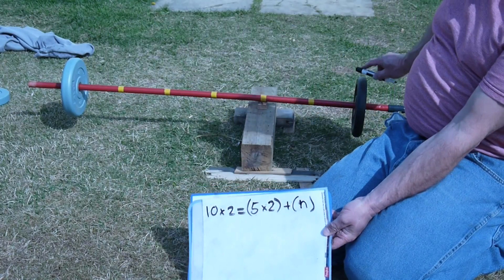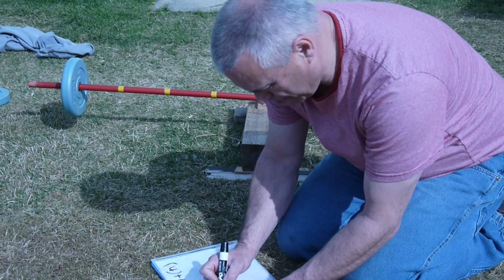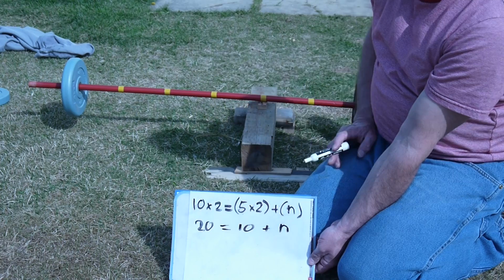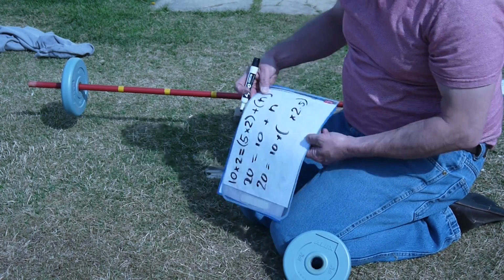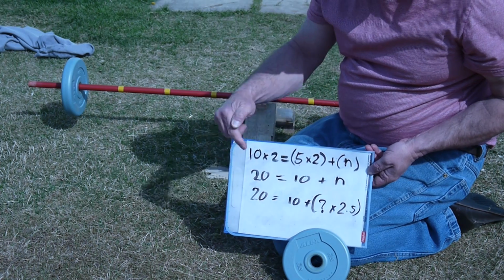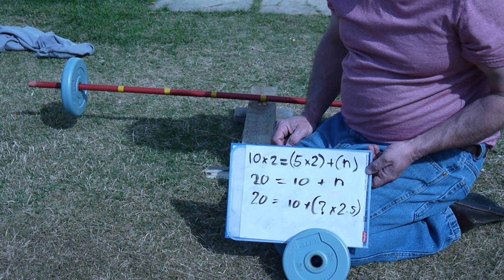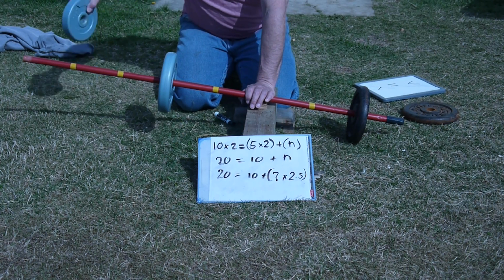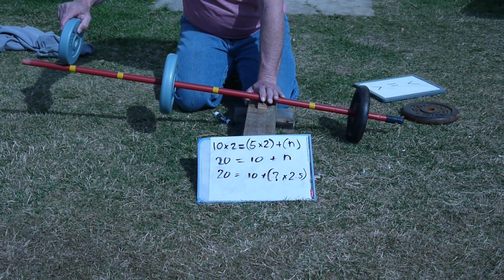Equations05 Solving Equations Using Addition 6mins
Fifth of Five Videos
Feel the Math - Back Yard Equations